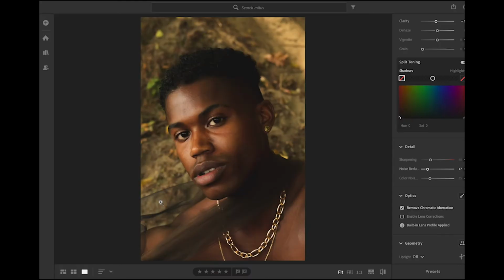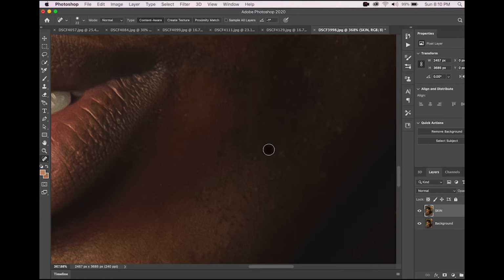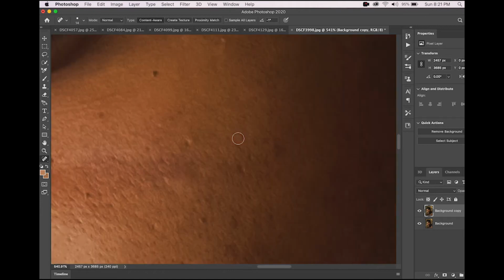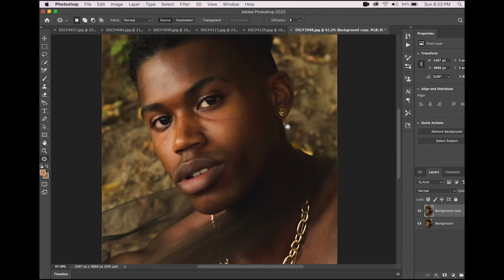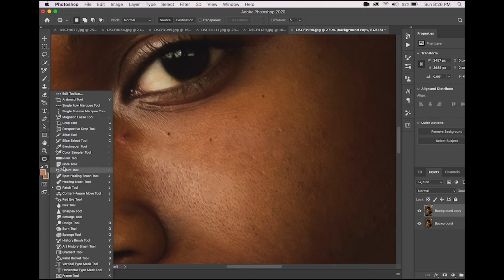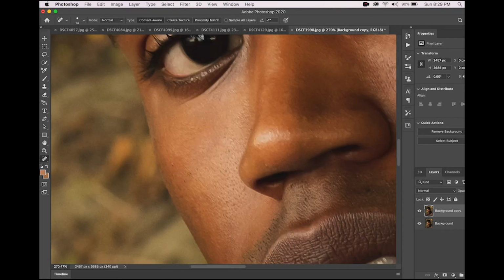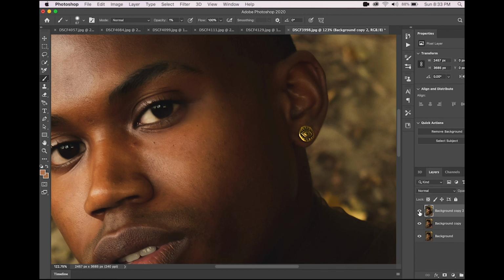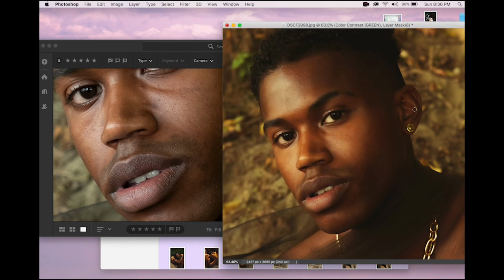How I Retouch Using Photoshop CC// BLACK PHOTOGRAPHER & BLACK MODEL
Hi everyone., In this border line to long video I will go over my tips and tricks about editing and retouching skin.